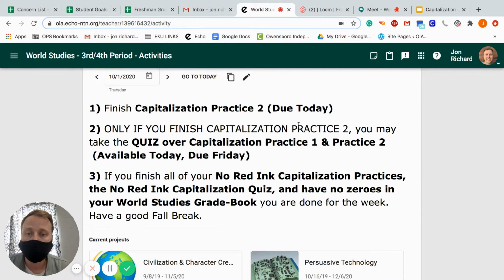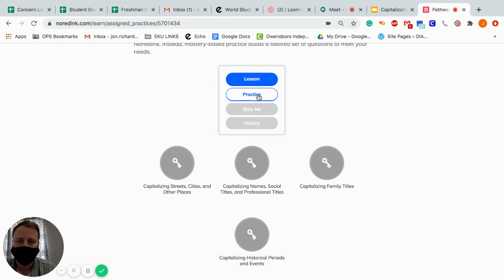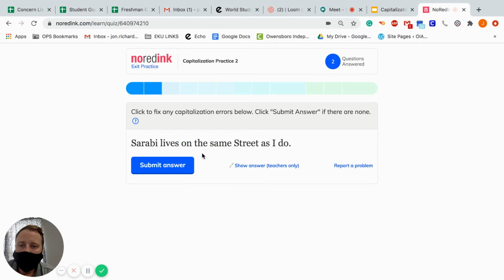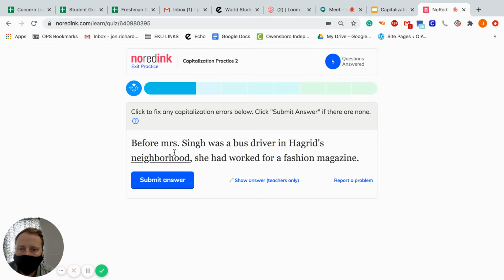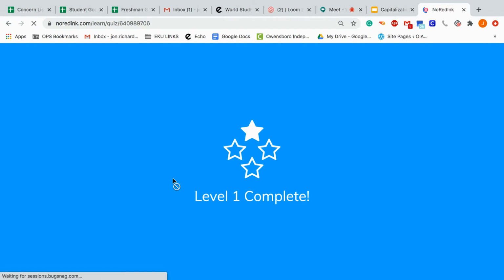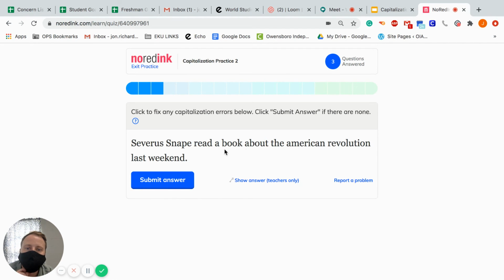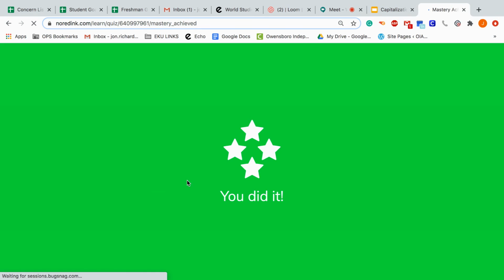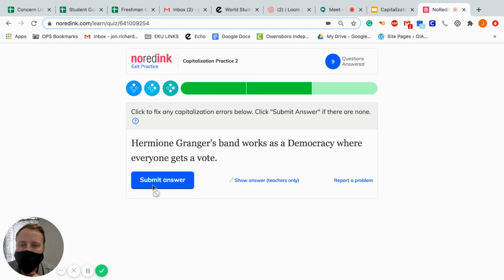World Studies - 10/1/20